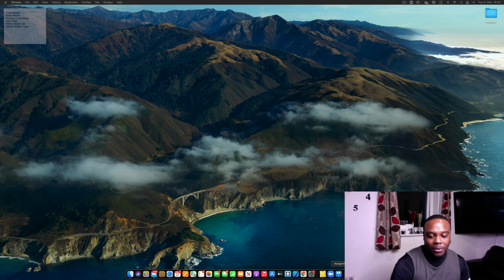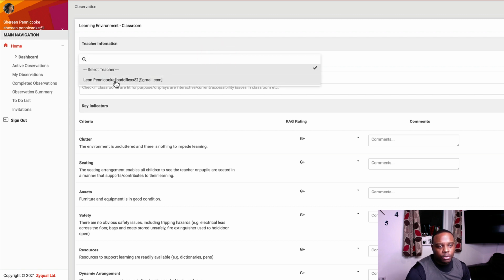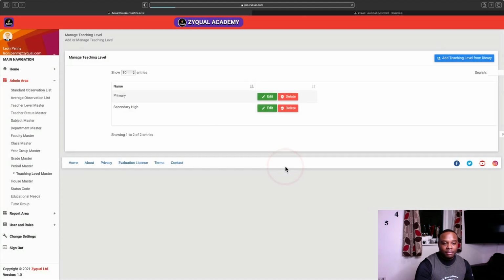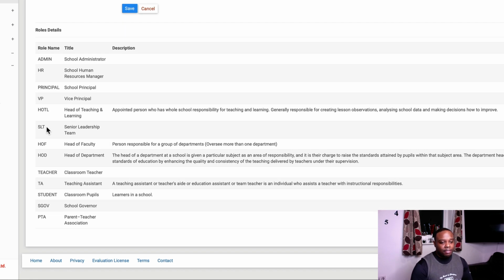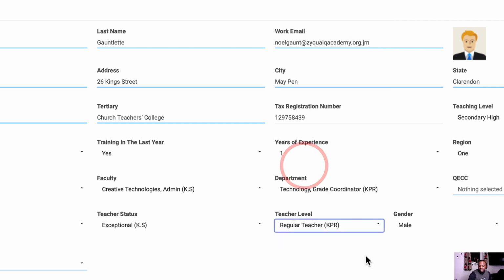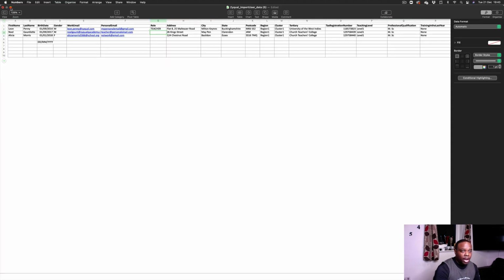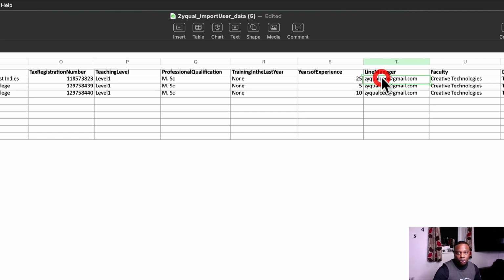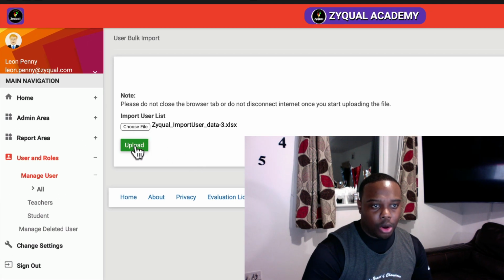Zyqual Training 2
How to set up your school